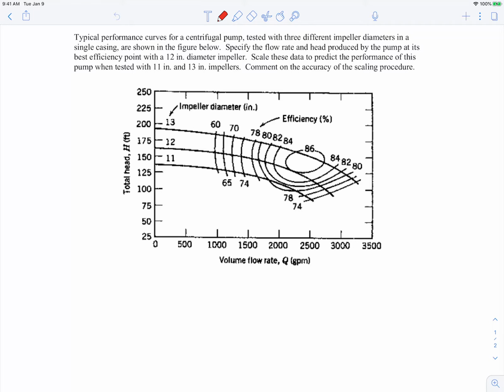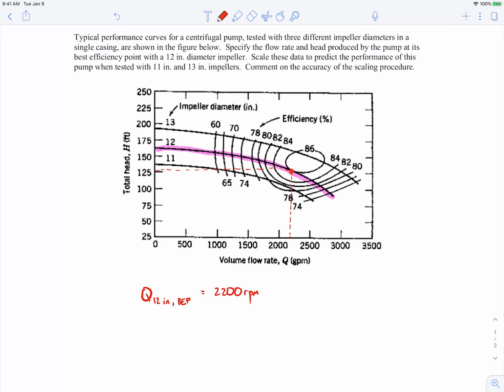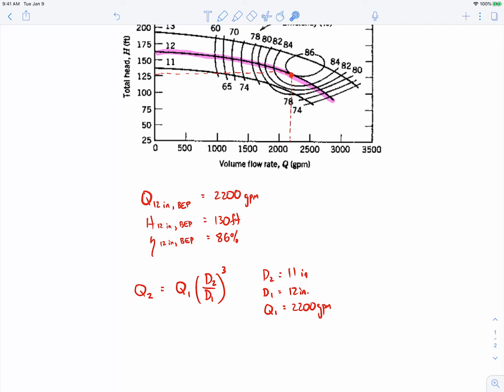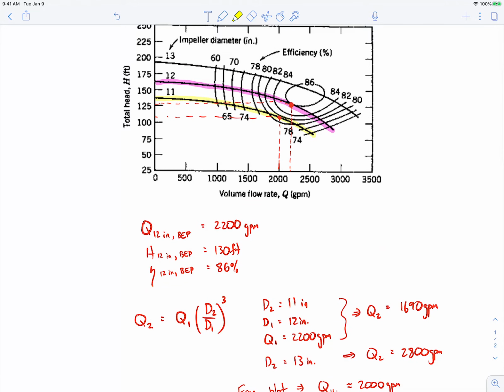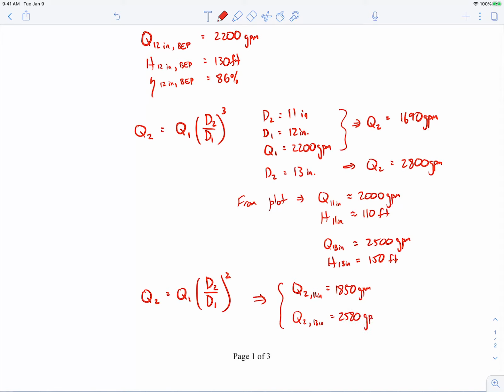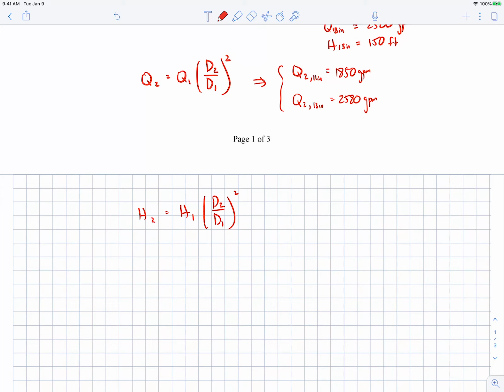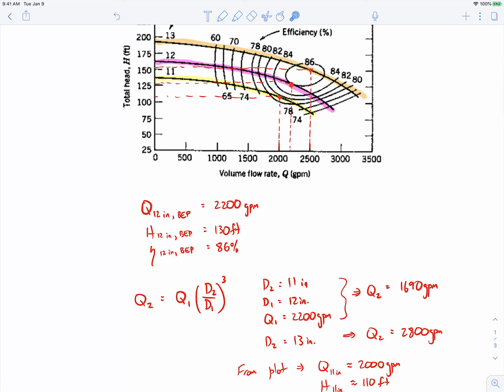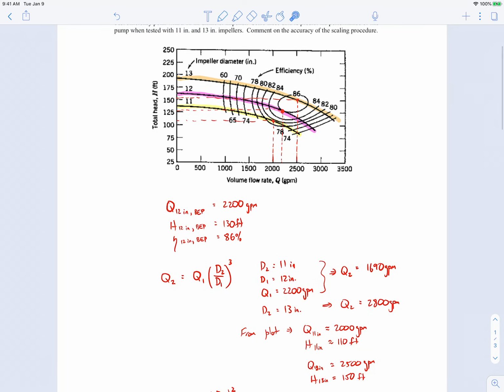Pump Example - pump_16